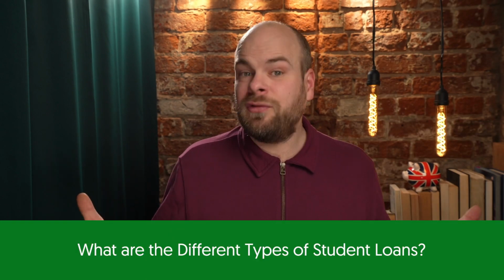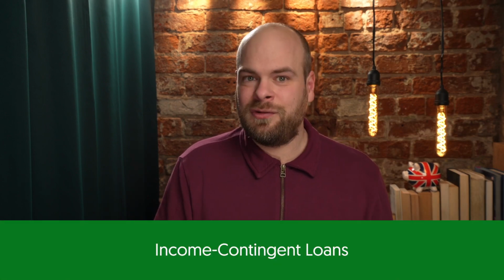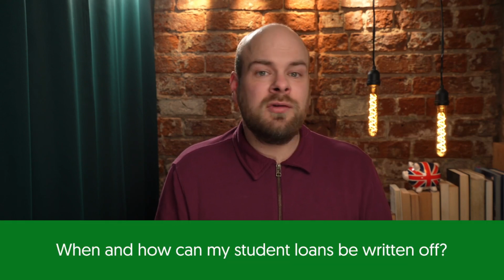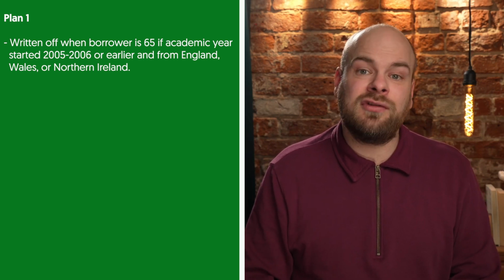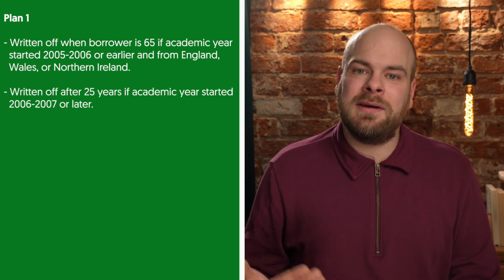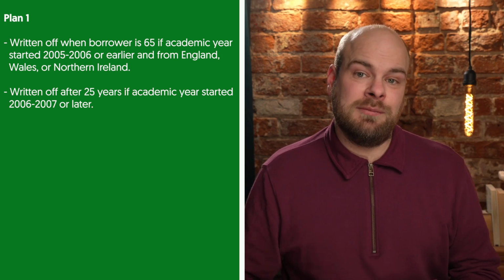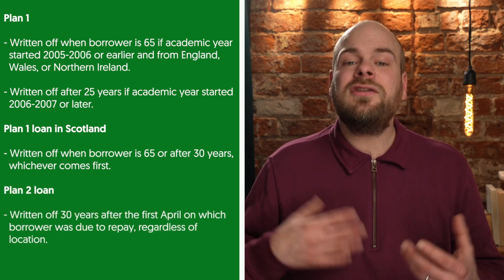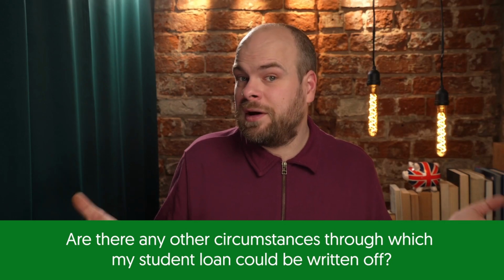Student Loans Debt - Can you get them written off?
Could you write off some debt?

The information provided in this video is for editorial purposes only and not intended as financial advice. Free debt counselling, debt adjusting and providing of credit information services are available from MoneyHelper, an independent service set up to help people manage their money. You can find out more by contacting MoneyHelper. MoneyNerd is not associated with MoneyHelper, we just think they're great.

MoneyNerd does not give specific debt advice and we recommend that you always discuss your personal situation with a qualified adviser that works for a company that is authorised and regulated by the Financial Conduct Authority. With your consent MoneyNerd may pass you on to a trusted debt counselling company or insolvency practitioner. MoneyNerd Limited is an Introducer Appointed Representative of Pacific Financial Solutions Ltd who is authorised and regulated by the Financial Conduct Authority (Firm Reference Number 688034) and is classed as a debt counselling firm. Their in house IPs are Jason Bowen who is authorised to Act in the UK by the Institute of Chartered Accountants of Scotland (ICAS). Licence no. 22150 and Laura Stewart who is authorised to Act as in the UK by the Insolvency Practitioners Association (IPA). Licence no. 23590.